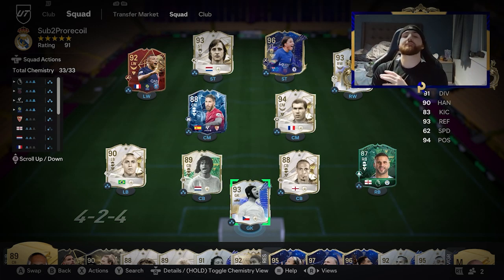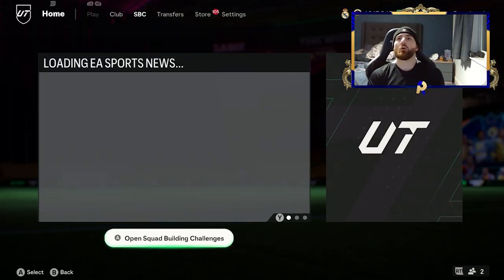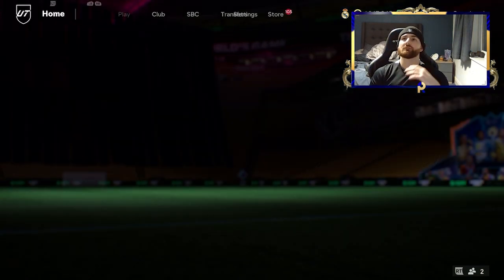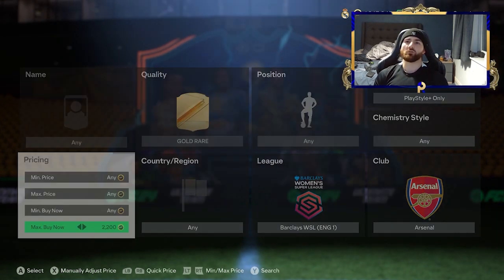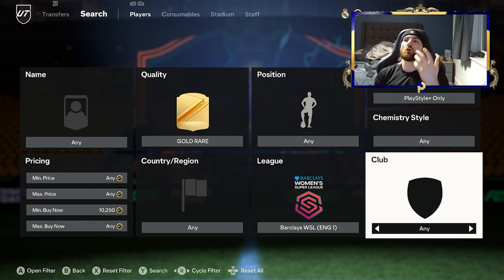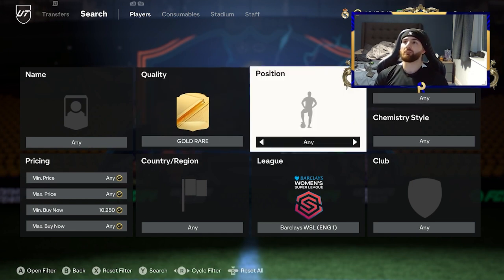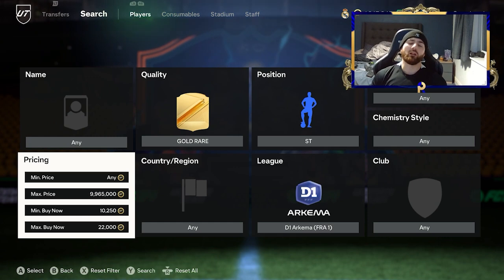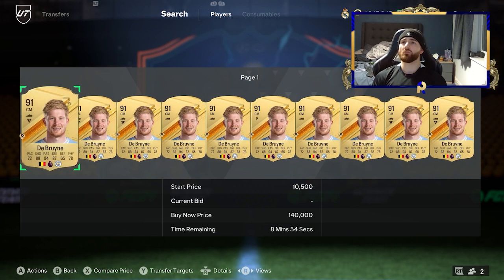EASIEST way to go from 1k To 1 MILLION coins in EAFC 24! (How To Make 1 MILL EASY in FC 24) *GUIDE*